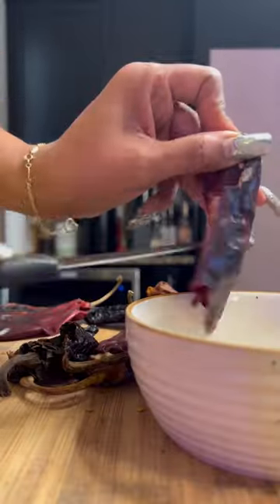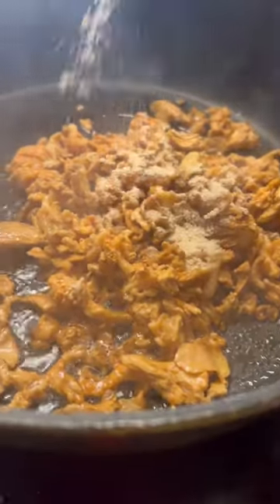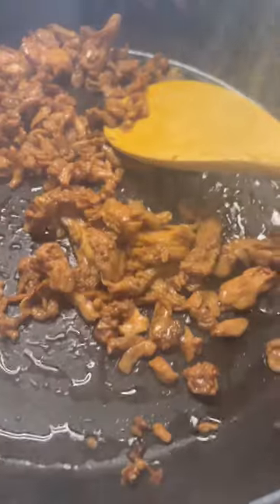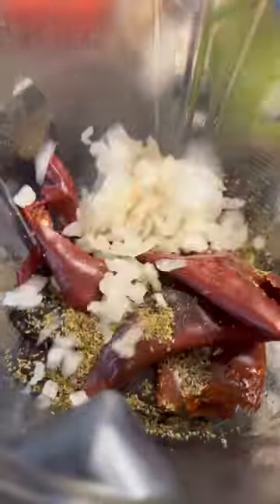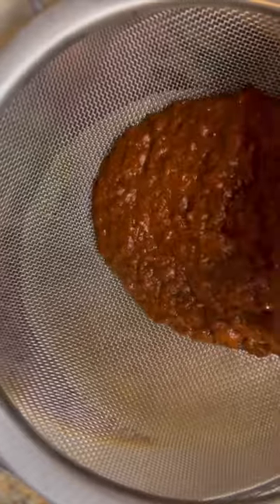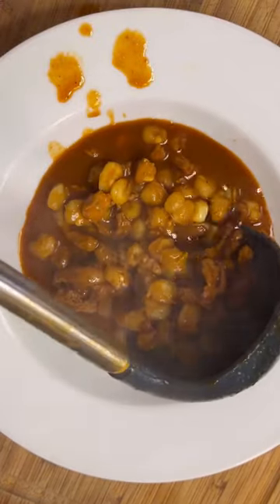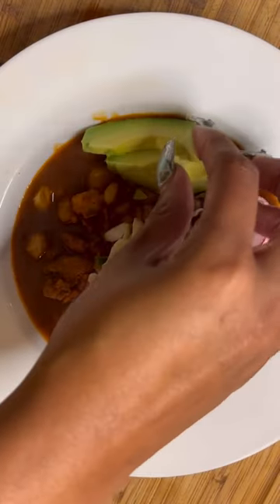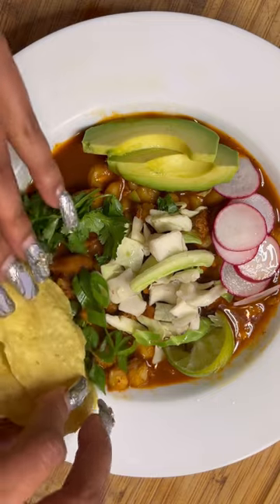Mexican Pozole recipe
I call it a soup even though it’s a stew 🤦🏽‍♀️ but just make it delicious so everyone can agree.

Find the recipe below:

Pork substitute
Jackfruit, TVP, or Mushroom
Sear off in olive oil, and season with vegan  pork or ham bouillon, vegan Worcestershire sauce, chili powder, and complete seasoning. Cook until the desired substitute is done.

Soup ingredients
6 Guajillo Peppers and 6 Ancho Chili peppers deseeded and softened in boiling water for 10 mins
5 cloves garlic
1/2 white onion
1 tsp or more Mexican oregano
Vegetable  bouillon
Vegan chicken bouillon
6 cups water
Bay leafs
Complete seasoning
Salt & pepper to taste
3 15oz cans hominy drained and rinsed
2 tbsp lime juice

Bring 6 cups of water to a boil and add in bouillons, complete seasoning, and bay leaves. Add peppers, onions, garlic, mexican oregano, and salt and pepper to a blender. Add in 4 tbsp of the boiling water. Blend well and pour pepper mixture into a mesh strainer over the boiling water and press the mixture through.
Add in hominy and pork substitute and cook for 15 mins. Add lime juice and Remove bay leaves before serving. Check for flavor and seasoning as needed

Toppings
Lime
Cilantro
Green onion
Radishes
Cabbage or lettuce
Tostadas or tortillas
Jalapeños